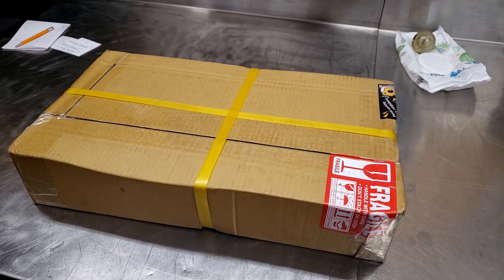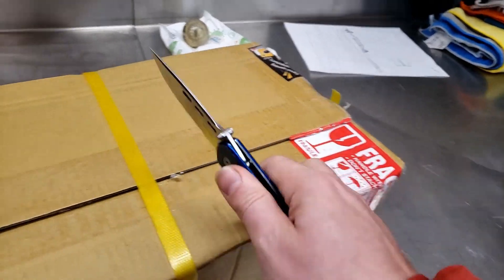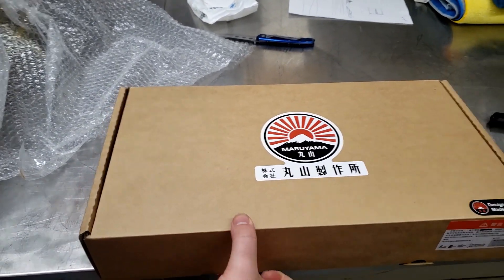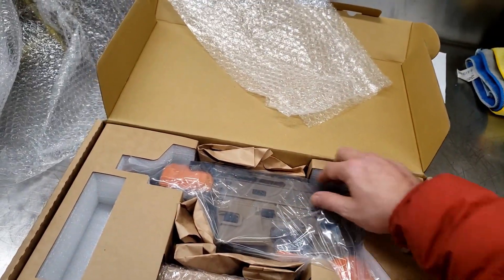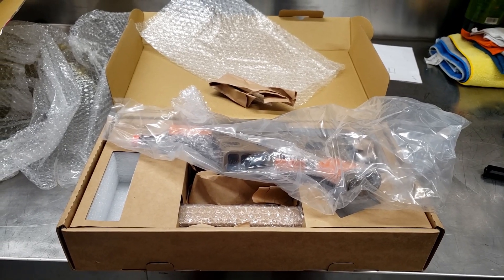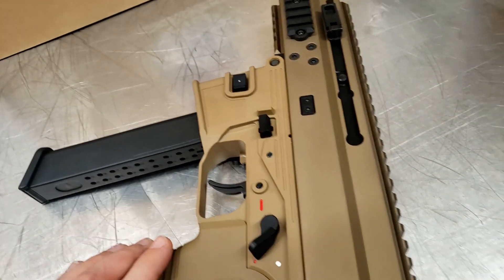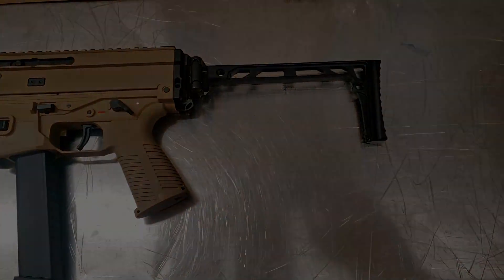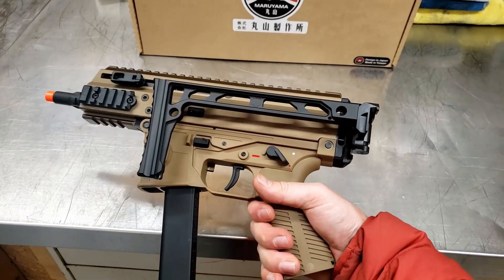Airsoft Toy Maruyama SCW-9 Pro G unboxing